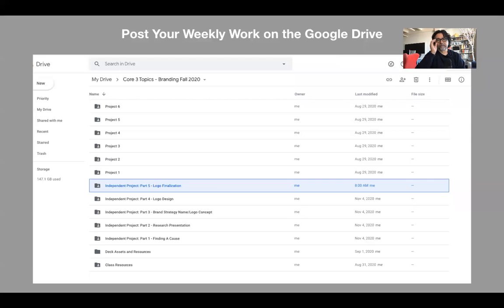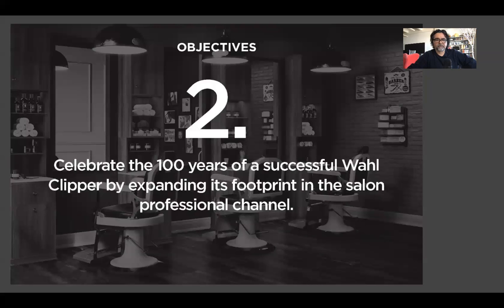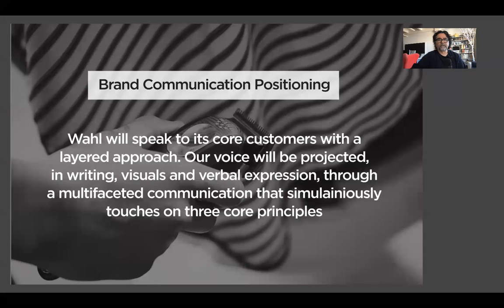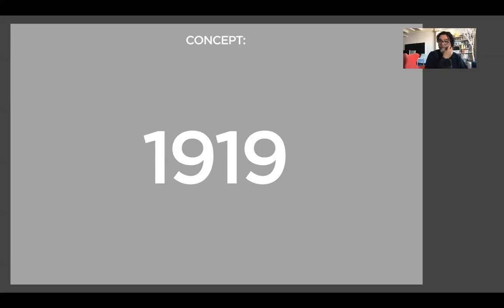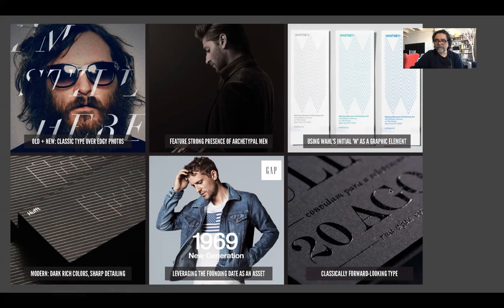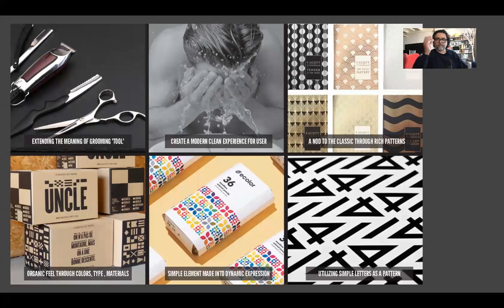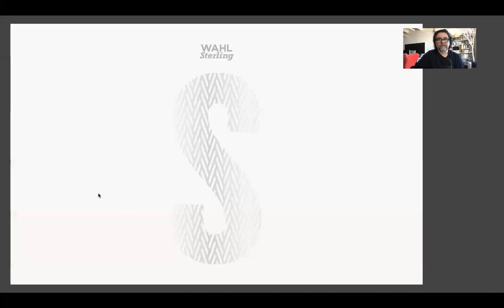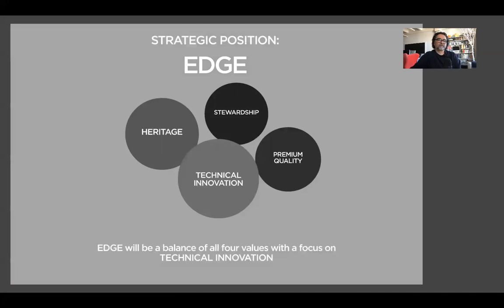ParsonsTopicsBranding111020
Parsons Core 3 - Topics / Branding: Class lecture for week 11 - November 10, 2020.